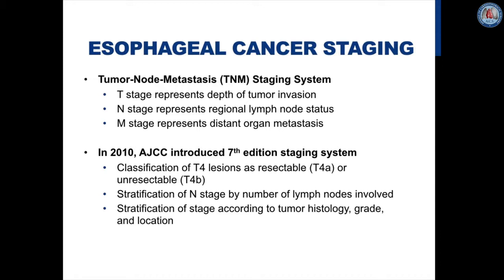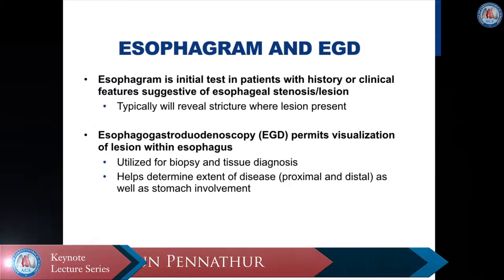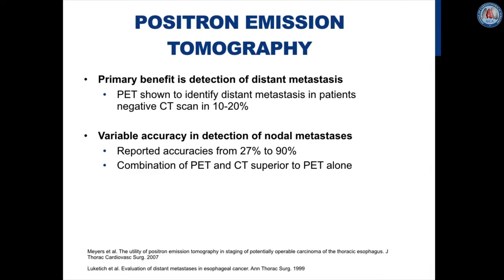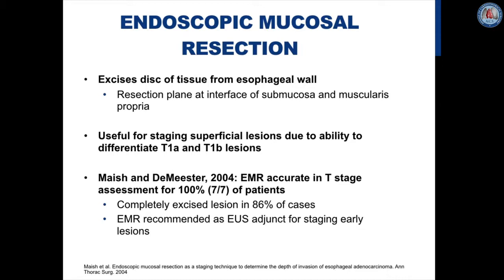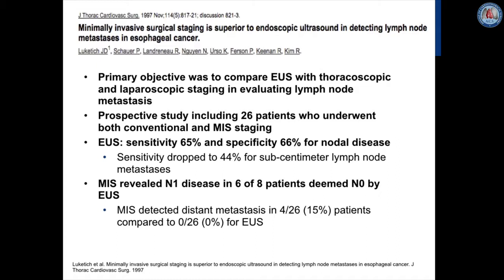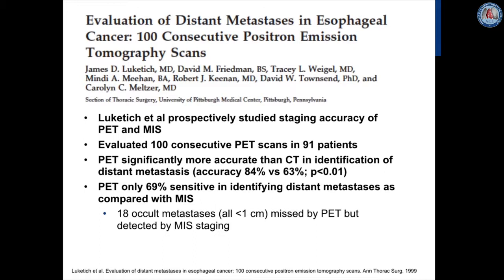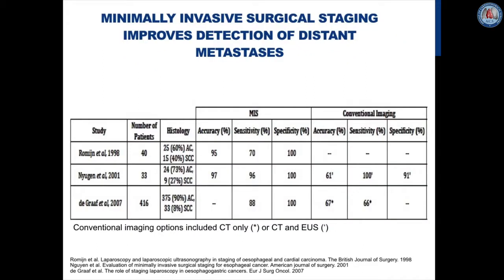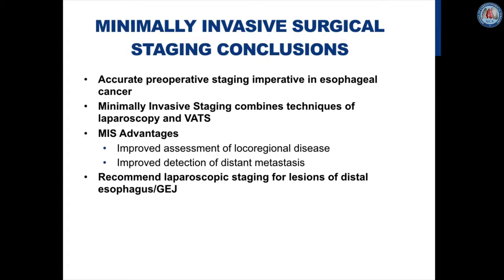Minimally invasive staging in esophageal cancer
Watch the latest update on minimally invasive surgical staging in esophageal cancer, courtesy of Dr Arjun Pennathur and his team from University of Pittsburgh Medical Center.